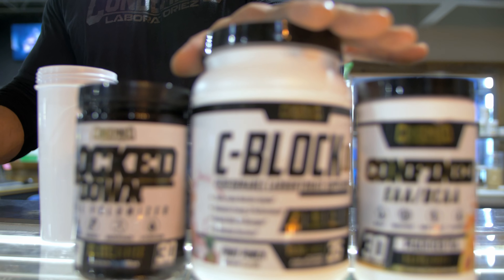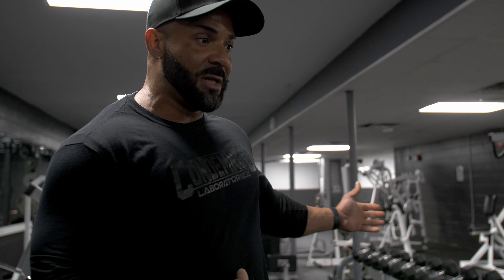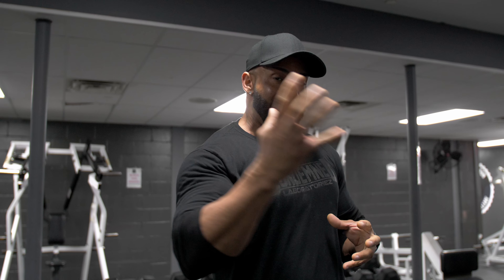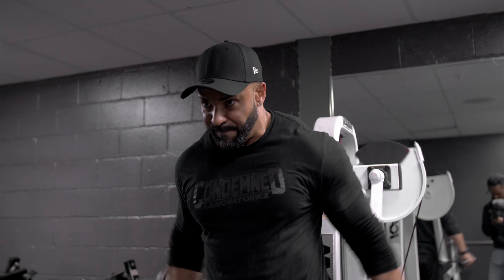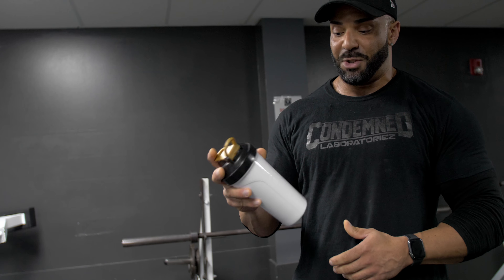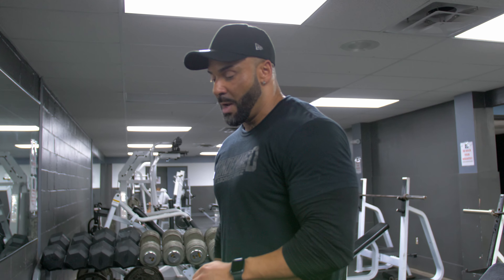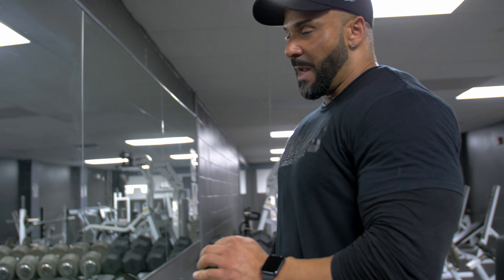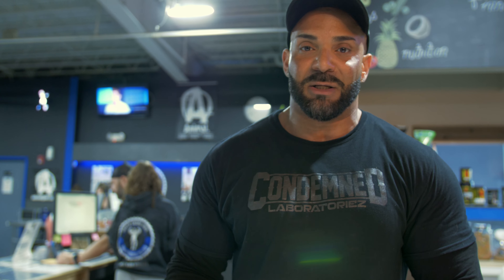Shoulder Training with Dave from Condemned Labz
SAVE!